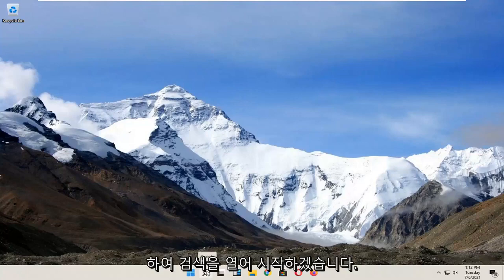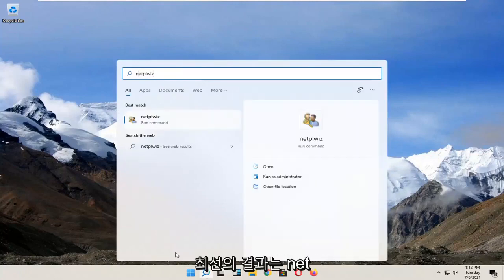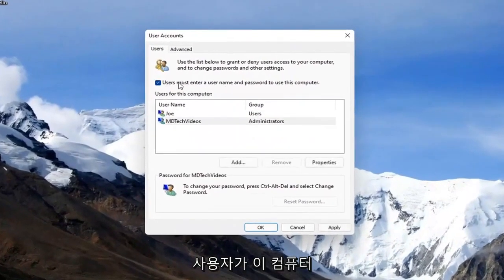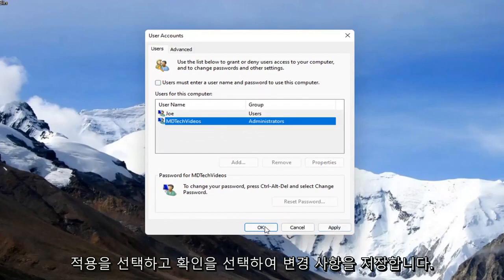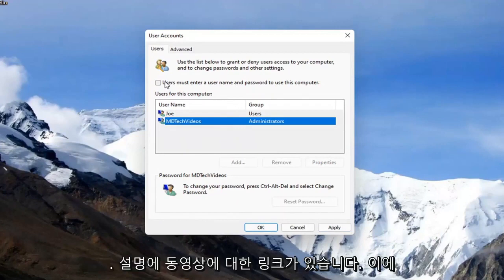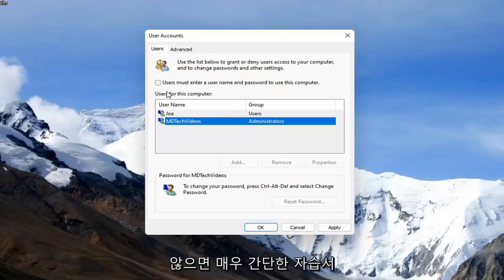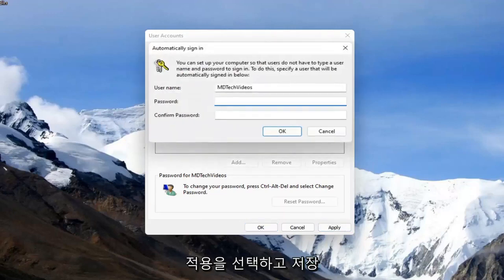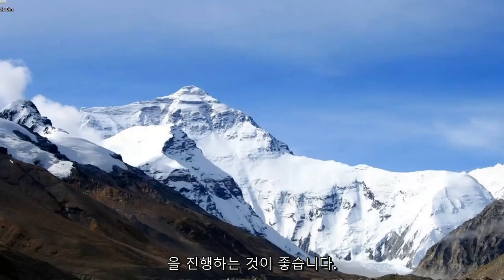Windows 11에서 잠금 화면을 비활성화하는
Windows 11 로그인 암호 및 잠금 화면을 비활성화하는 방법 | .

이것은 Windows가 암호를 입력할 필요 없이 시스템에 자동으로 로그인하도록 하여 Windows 11 로그인을 통해 수행됩니다. 키보드나 마우스를 입력할 필요 없이 Windows 암호를 입력합니다. 본질적으로 Windows 11 로그인 암호 화면을 비활성화하는 방법을 보고 있습니다. 이 자습서에서는 암호를 분실한 경우 암호 없이 컴퓨터에 들어가는 방법을 보여주지 않습니다.

이 튜토리얼에서 해결된 문제:
비밀번호없이 로그인 윈도우 11
암호없이 로그인 컴퓨터
비밀번호 없이 로그인하는 방법
Windows 11 암호 없이 로그인 Microsoft 계정
윈도우 11 비밀번호 없이 로그인
잠금 화면 창 11 비활성화
Windows 11에서 잠금 화면 비활성화
Windows 잠금 화면을 비활성화하는 방법